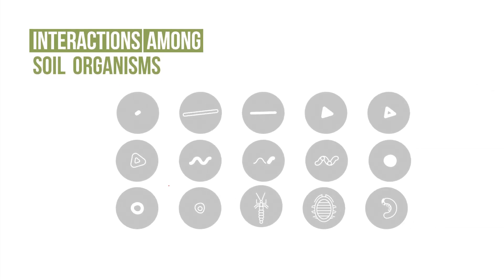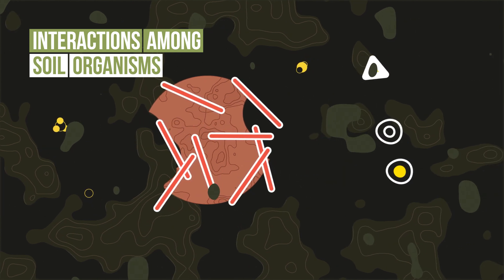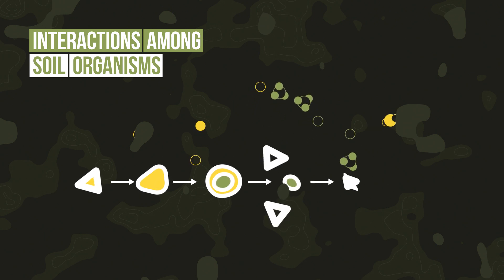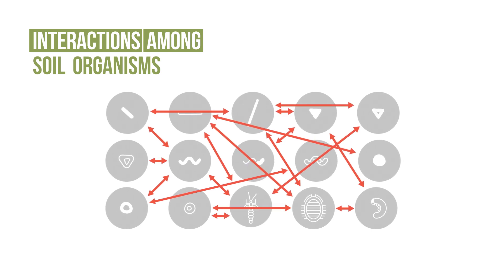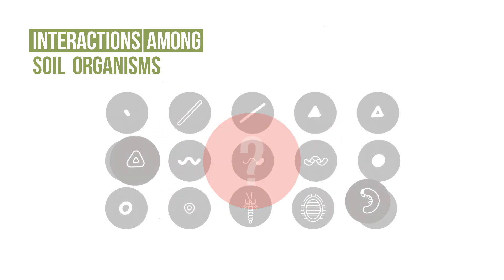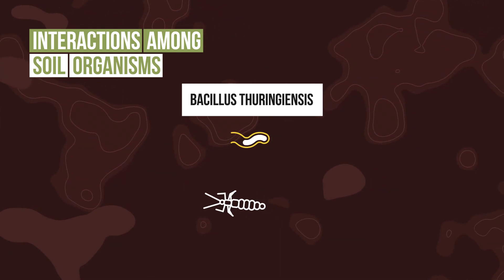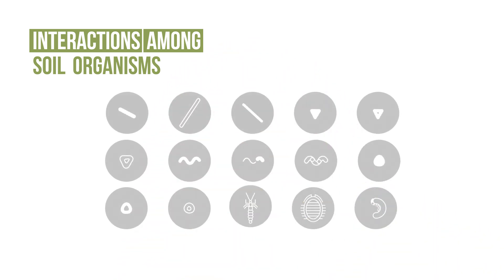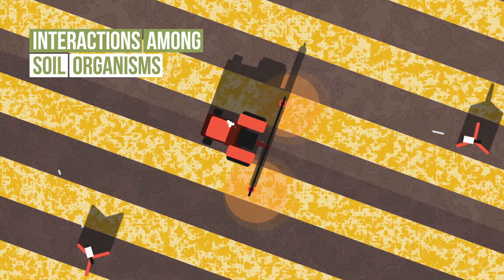Soils are Alive Part 5: Interactions among soil organisms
This video describes interactions between different organisms living in soil as dynamic, diverse and not well understood. This is Part 5 of an animated series produced by the University of Western Australia's Emeritus Professor Lyn Abbott, funded through the Australian Government's National Landcare Program to support the upcoming book 'Soil Biological Fertility and Climate Resilience.'